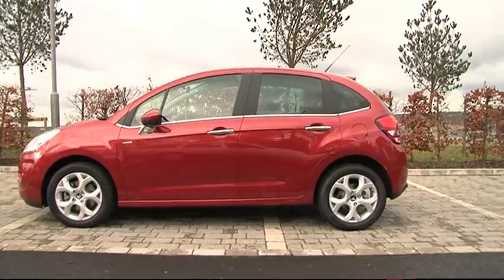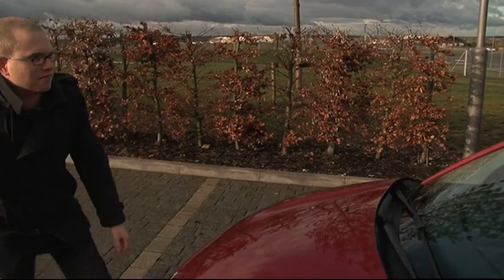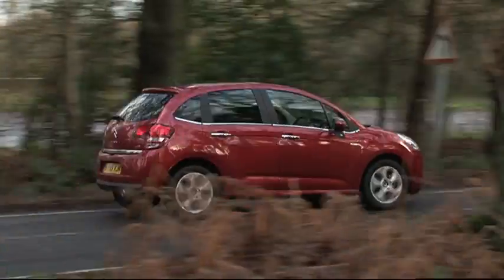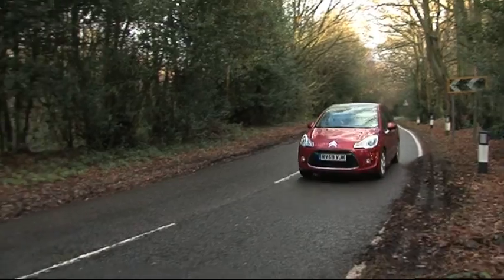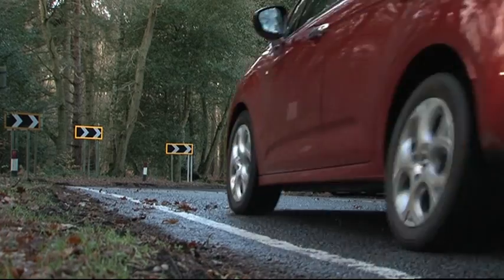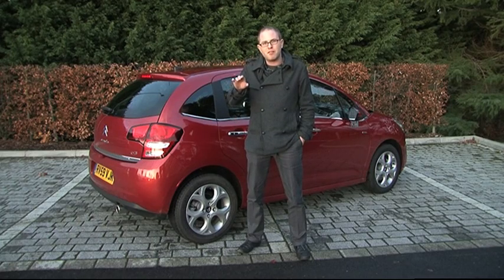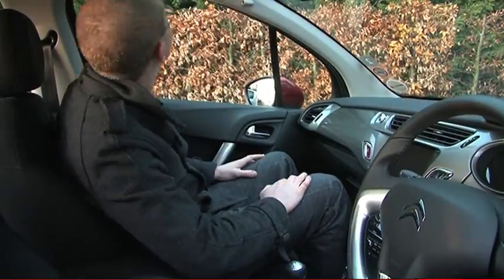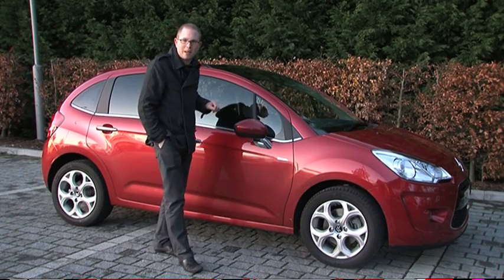Fifth Gear Web TV - Citroen C3 Road Test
The old C3 sold over 2 million units and Citroen need their new one to be just as popular. In this video, Graham from the office finds out if this latest C3 is good enough to compete with modern supermini rivals.